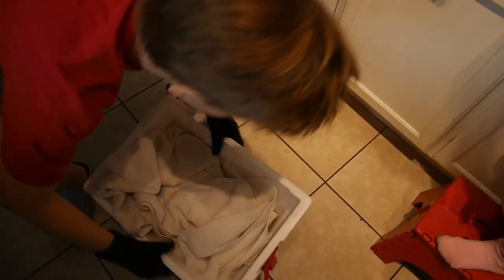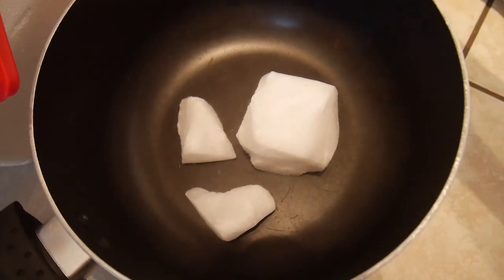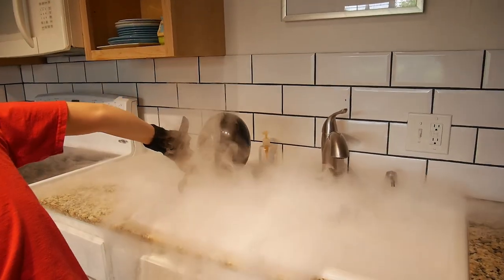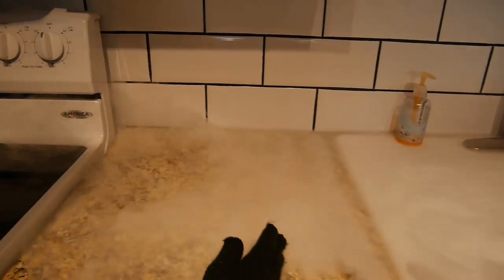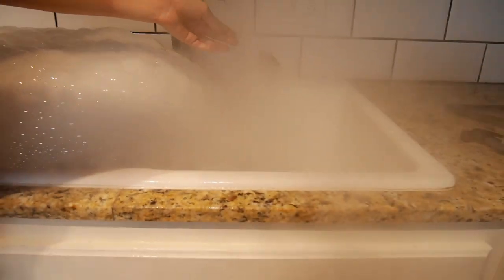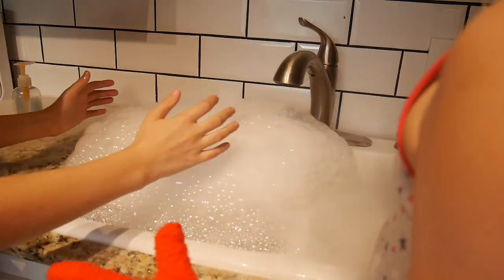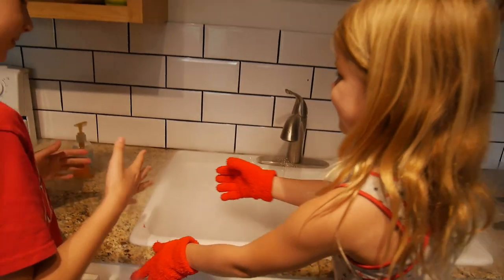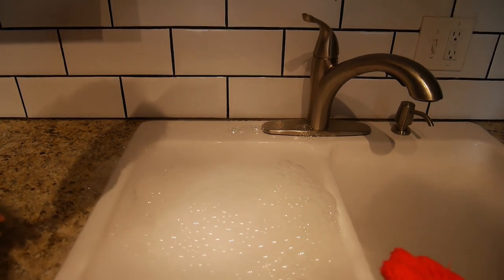COOL DRY ICE EXPERIMENT | A LOT OF VAPOR IN THE SINK. Science experiments at home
We love dry ice! It's so much fun. This time we put a lot of dry ice into the sink and poured boiling water. It's a lot of vapor! Check it out!